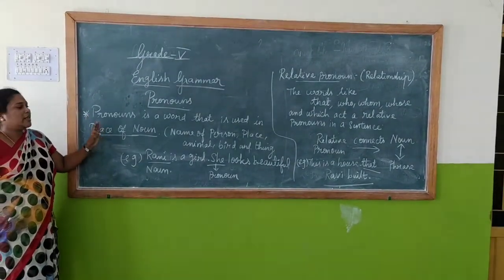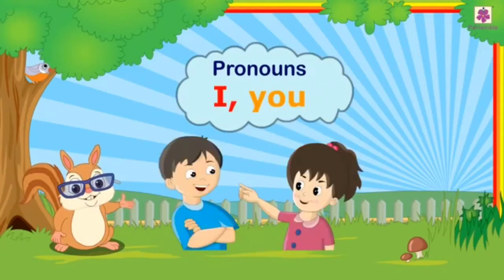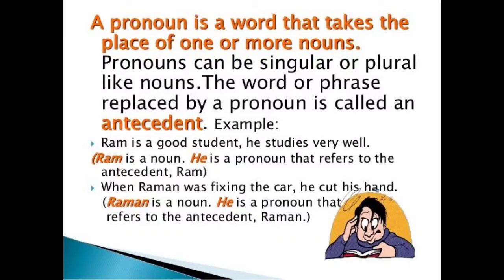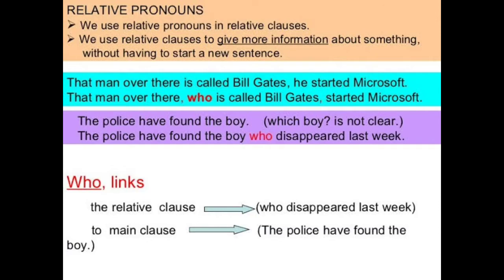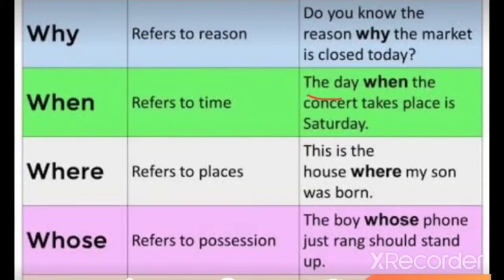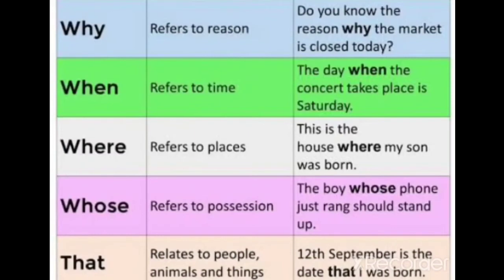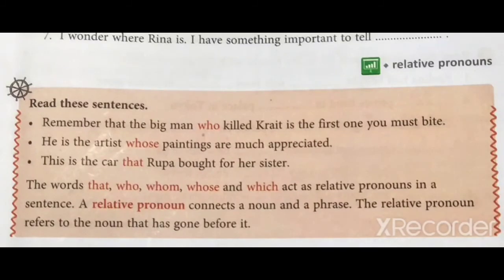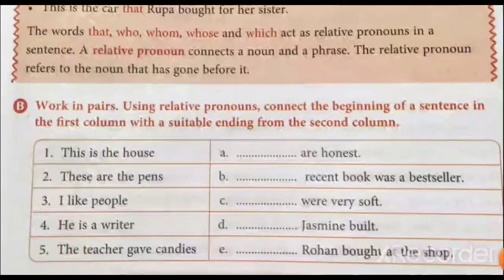Grade V - Grammar - Pronouns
Prose 2